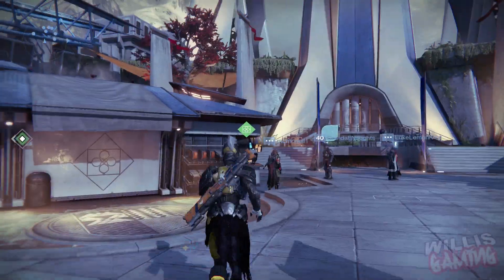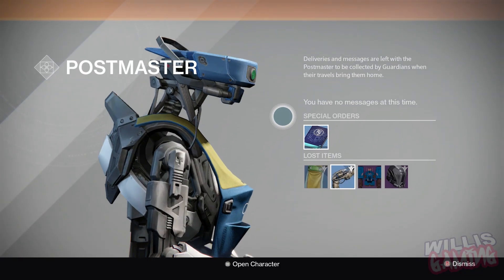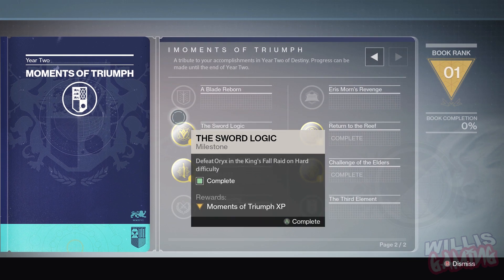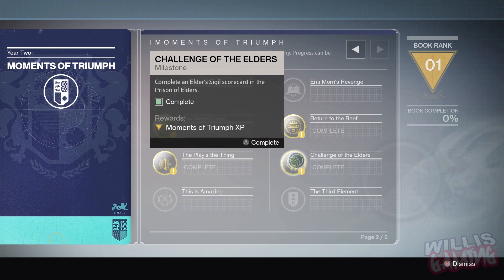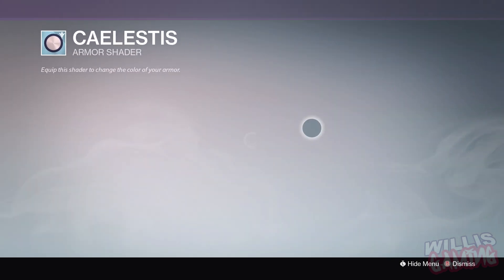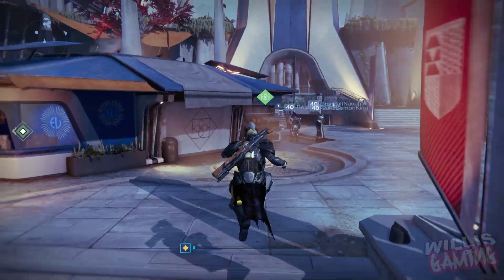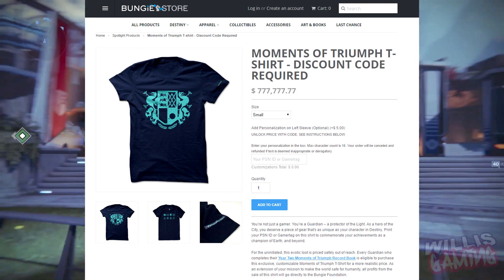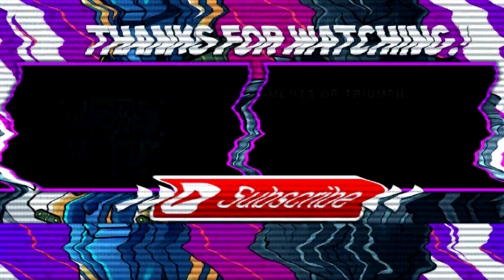Destiny - YEAR 2 MOMENTS OF TRIUMPH REWARDS !!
Destiny Year 2 moments of triumph rewards page !

-Songs Used -
Destiny Theme Used in Bungie Twitch Streams (Google it you will find it somewere) or the Division theme if division video ! ^^